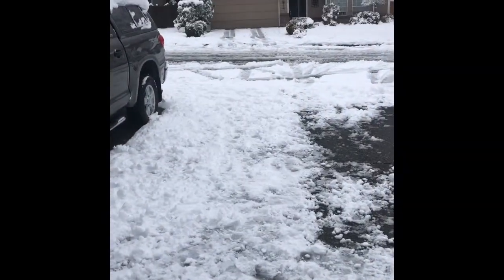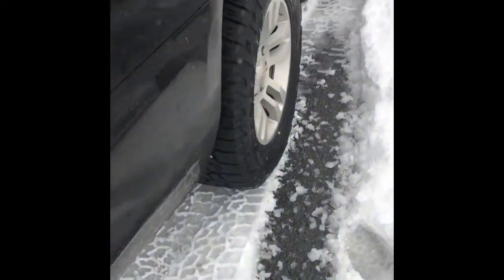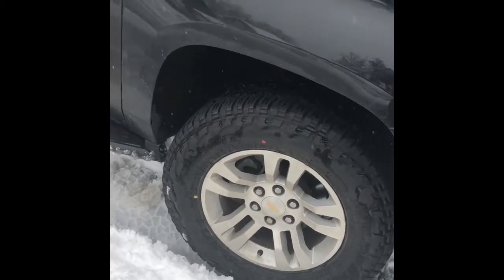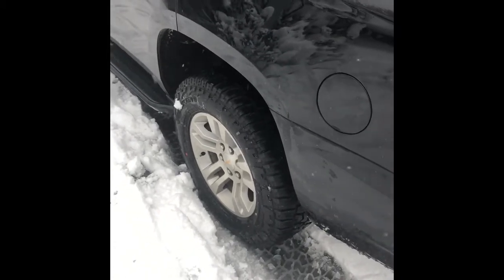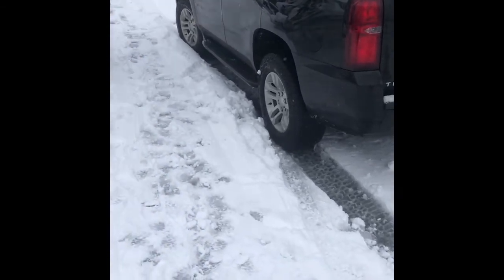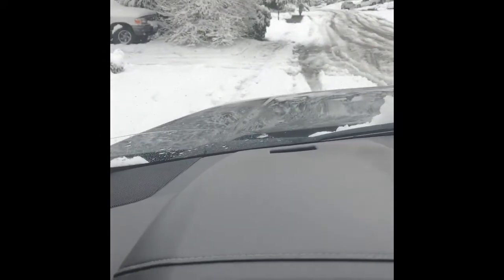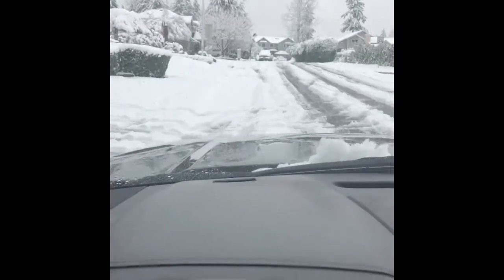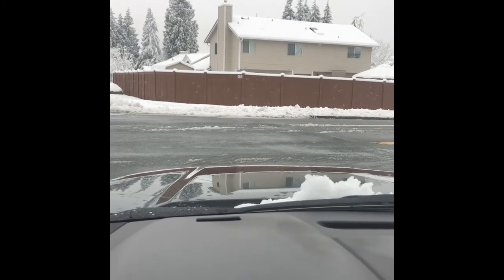Falken Wildpeak AT3 Review On 2019 Chevy Tahoe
This is a short review of the Falken Wildpeak AT3's on our 2019 Chevy Tahoe.

Bought tires at Discount Tires-